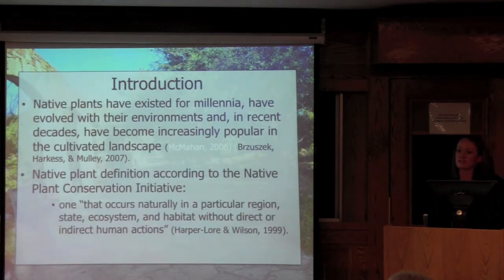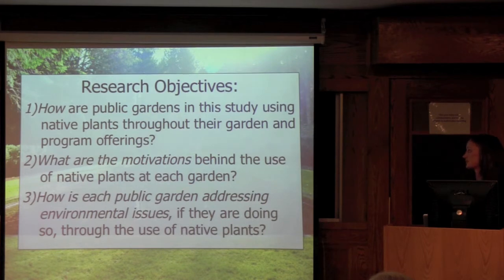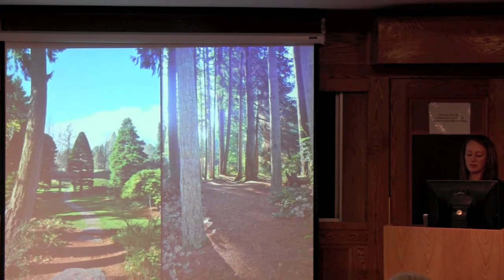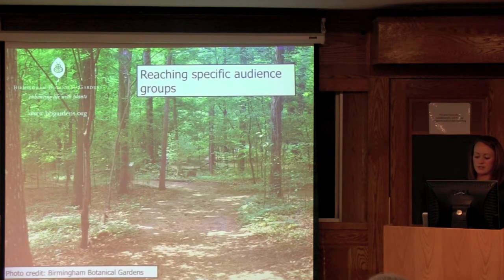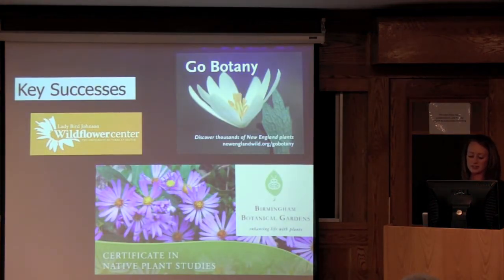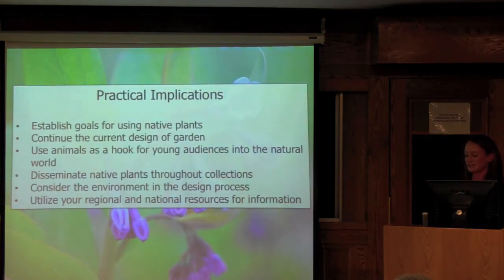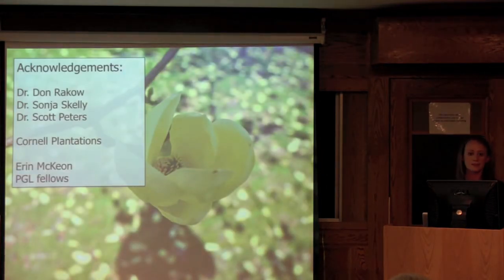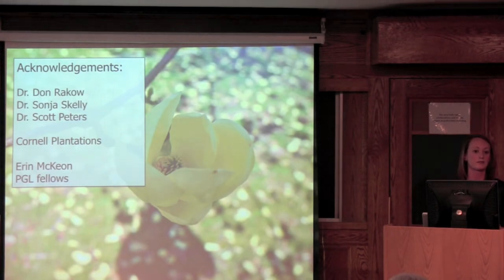Public Gardens: Addressing Environmental Issues Through the Use of Native Plants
MPS in Public Garden Leadership Exit Seminar:

Katie King, Department of Horticulture, Cornell University